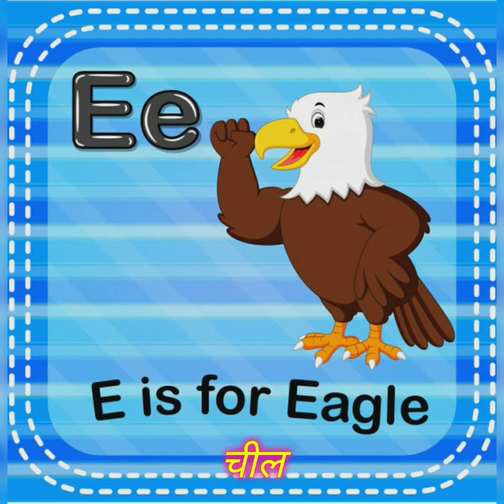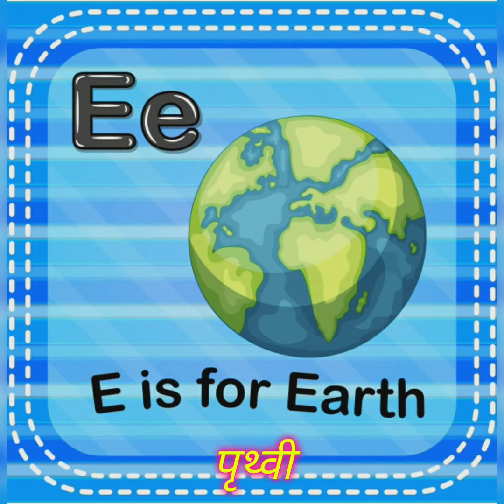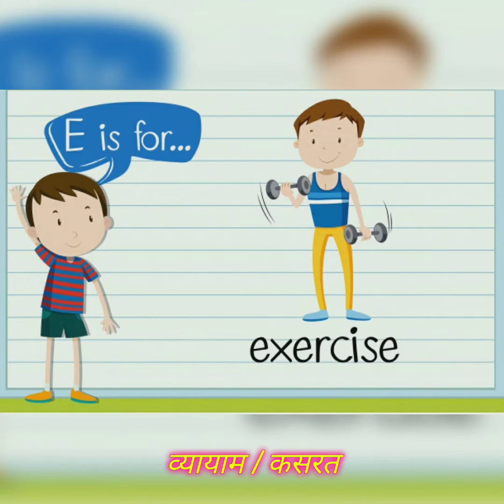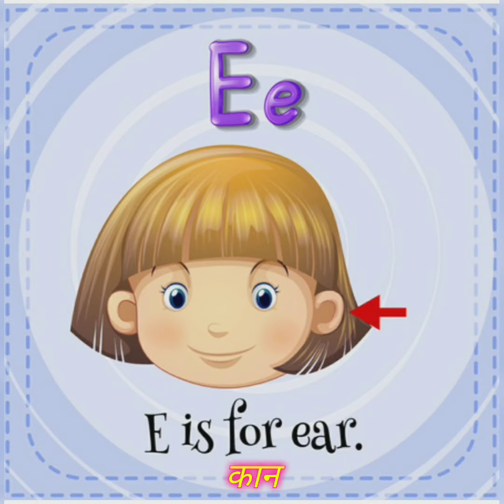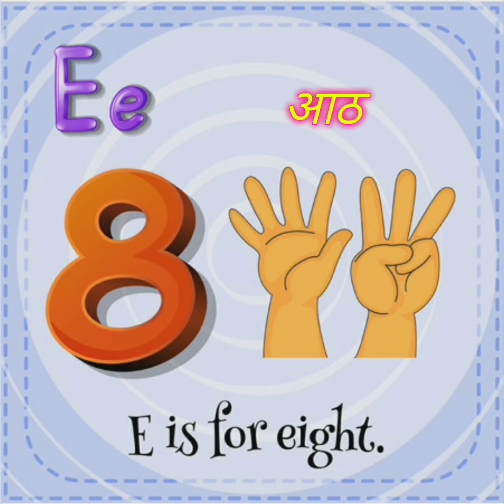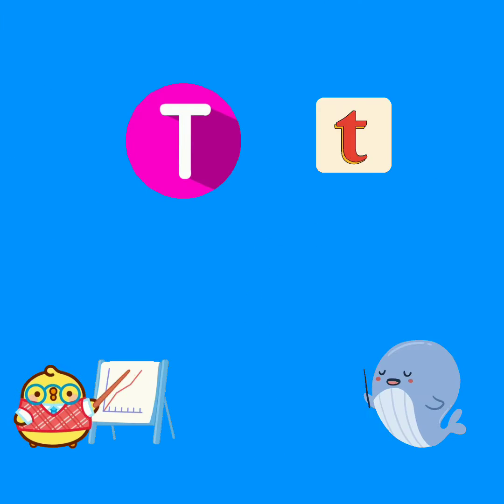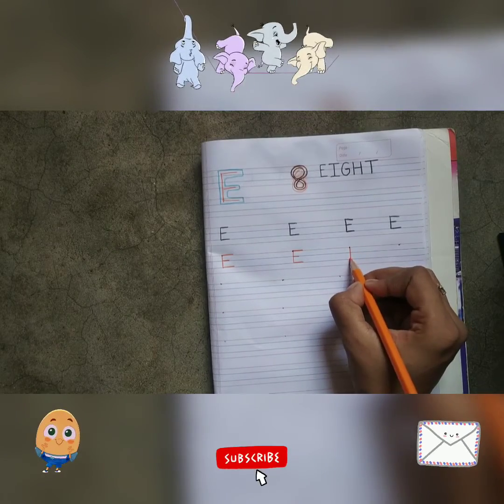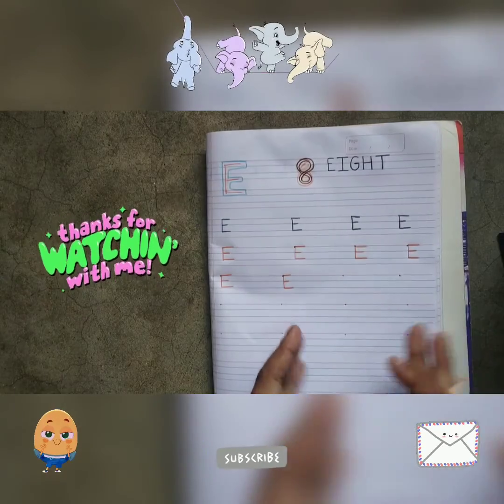Writing readiness of letter - E 🦅